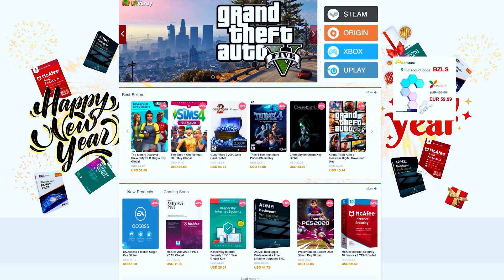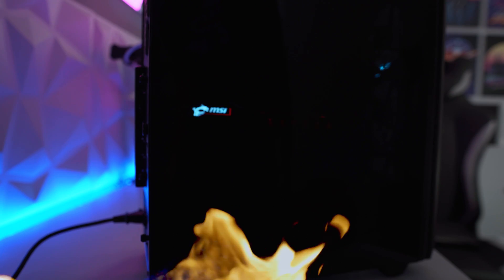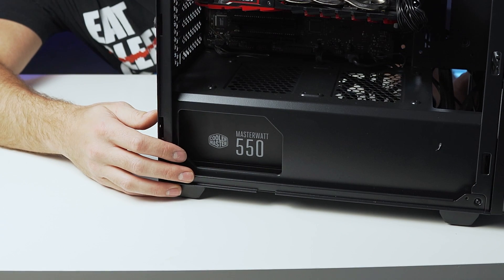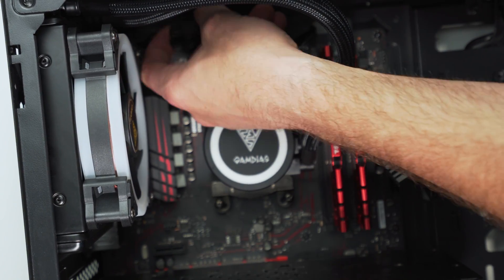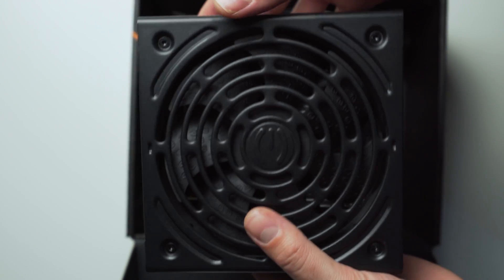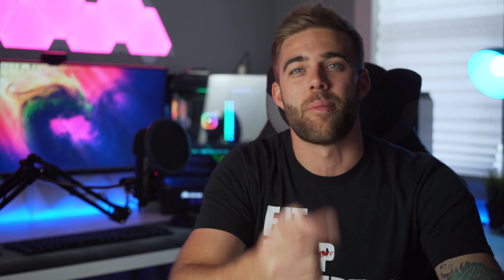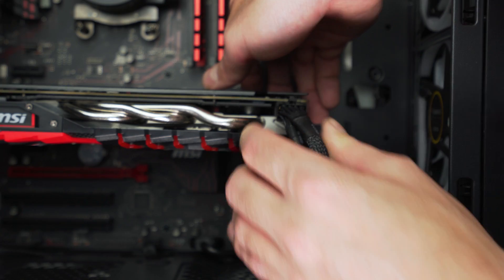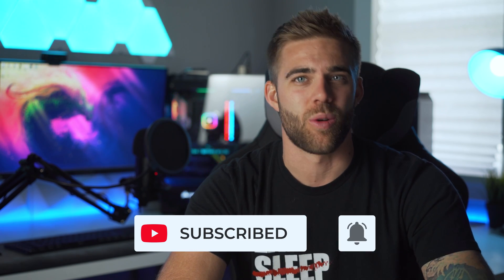How to Replace Your PC Power Supply Step-By-Step!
Monitors
BenQ Ultrawide
4K LG UK650